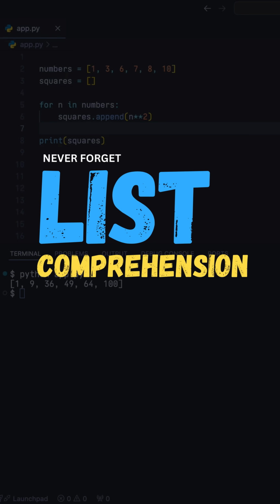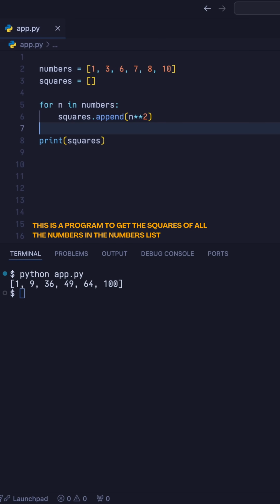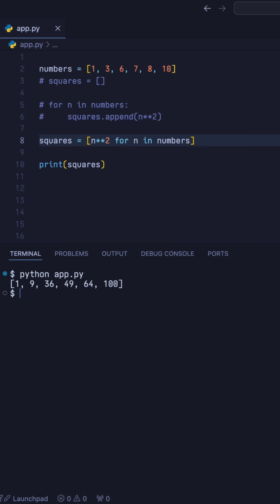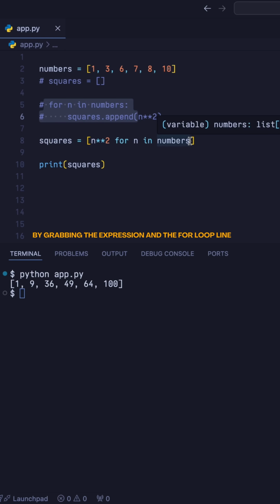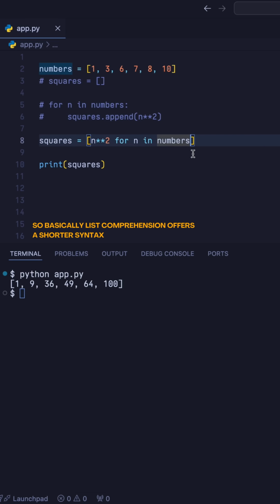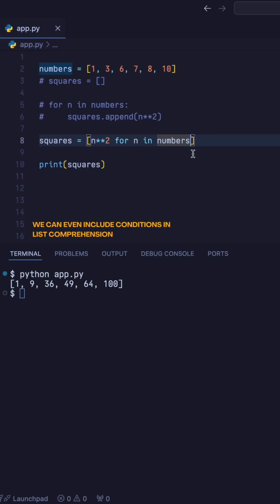List Comprehension in Python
This video is about list comprehension in Python. This video will teach you what is list comprehension and a trick to never forget it!